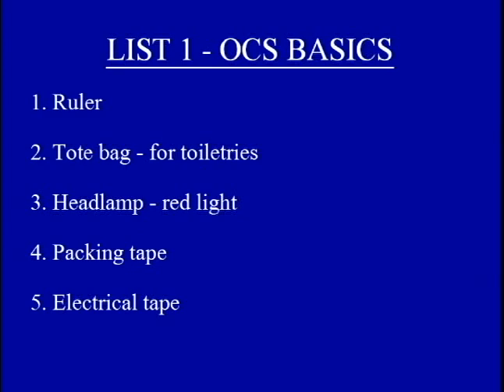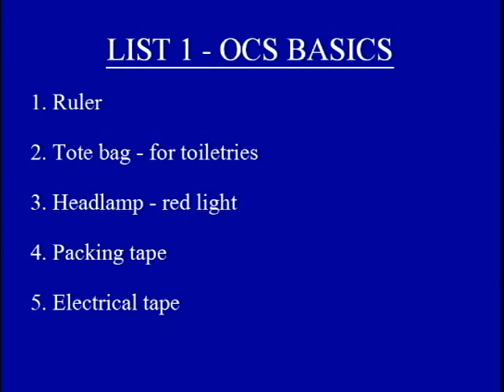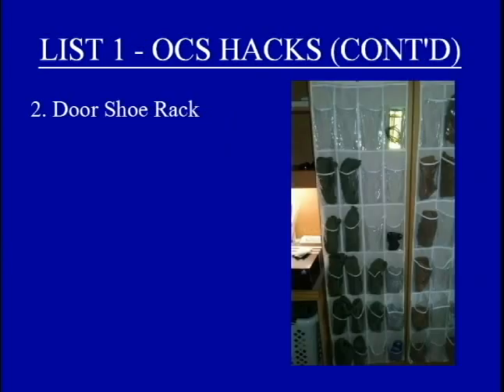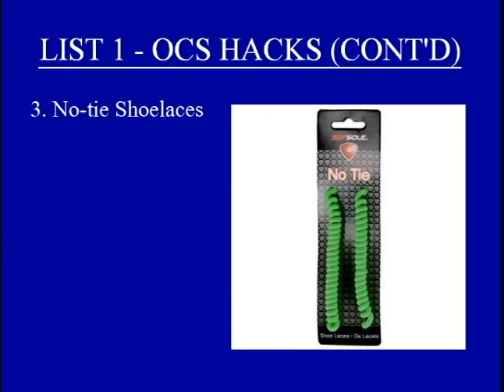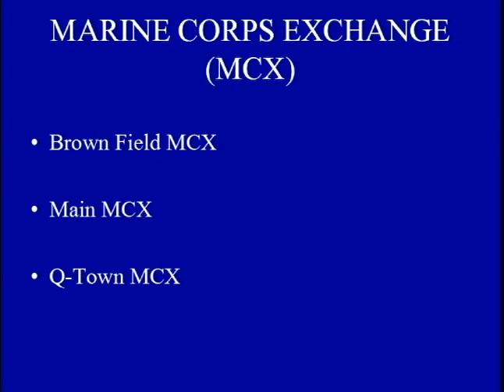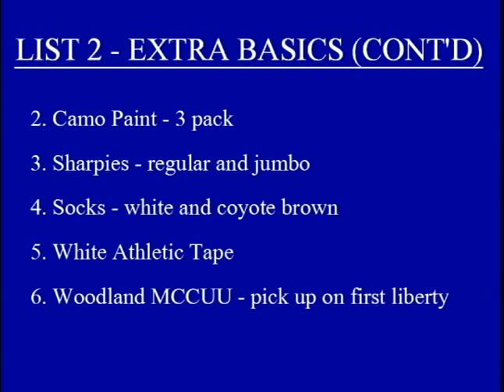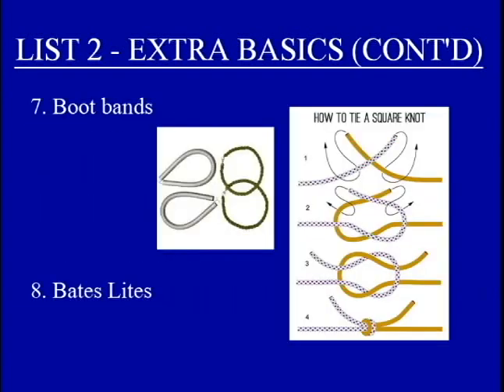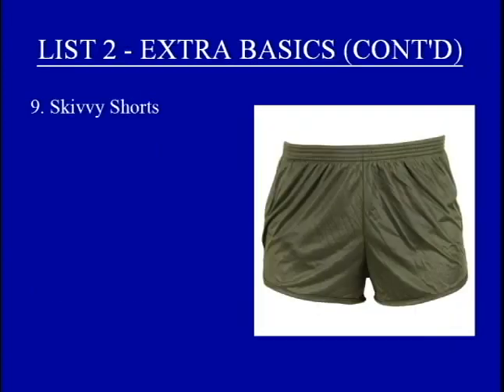USMC OCS | OCS Prep: What To Bring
First Marine Corps Officer Candidates School prep video discussing some of the extra items that may help a candidate during their time at OCS.

This video is based on my personal experience and opinion and does not necessarily reflect the opinion of the United States Marine Corps or the United States Government.